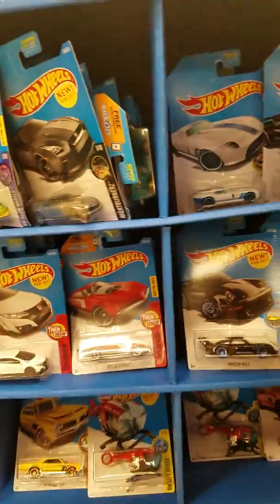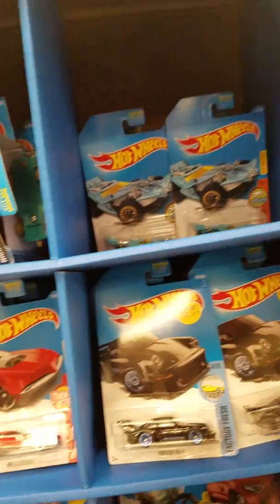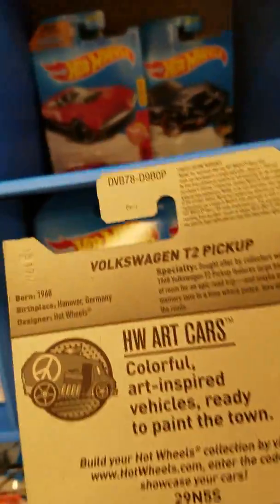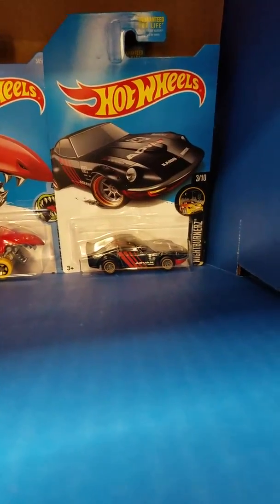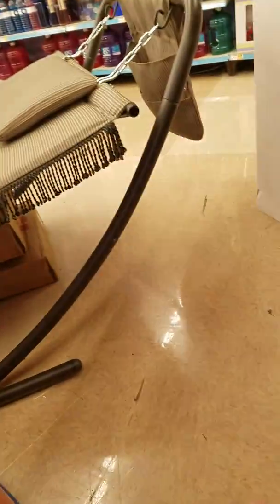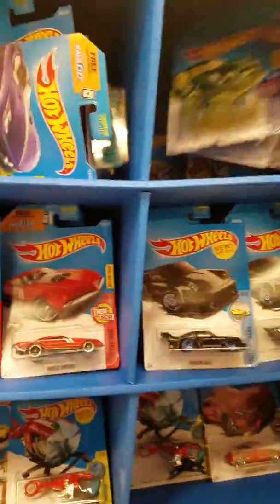2017 hot wheels P and Q case shipper super treasure hunt @ Smiths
2017 hot wheels P and Q case shipper super treasure hunt @ Smiths